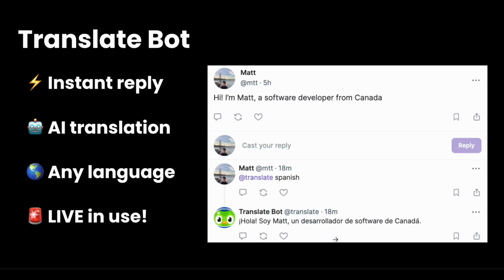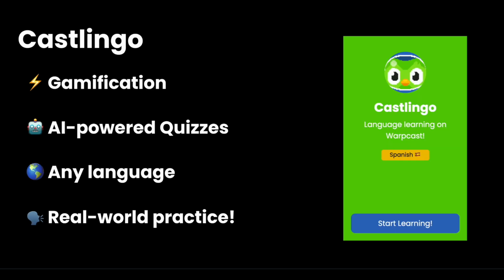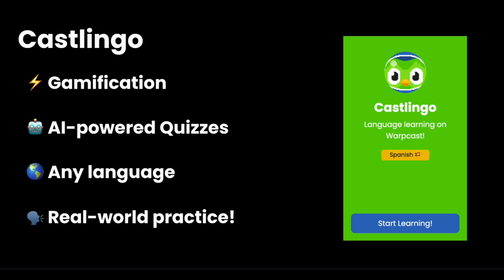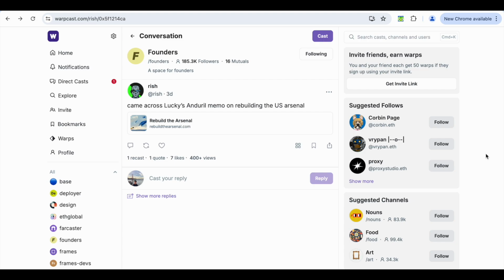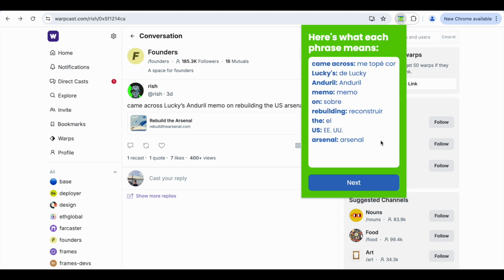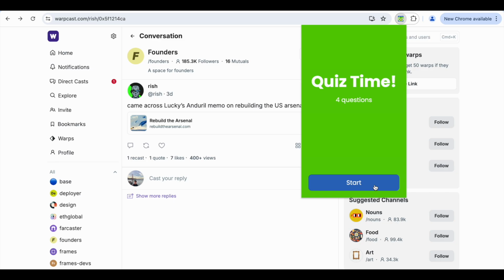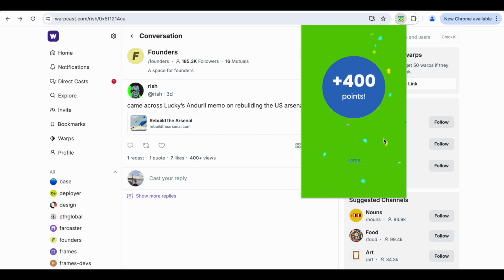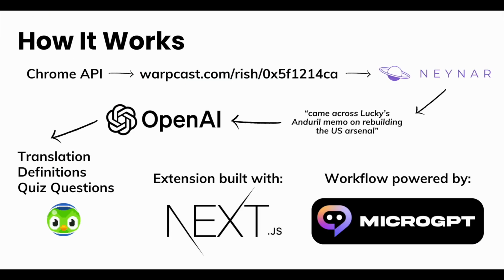CASTLINGO: Language Learning on Farcaster | ETHToronto | Aug 2024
AI-powered Chrome extension for learning new languages on the Farcaster client, Warpcast.

This is the first language-learning app native to Warpcast and introduces a gamification element that brings more people onchain. The quiz questions and learning content are AI-powered, so it can adapt to different users' individual learning styles. It also works for any language!

Most importantly, this app provides a real-world learning experience! Traditional language-learning apps drill you with generic vocabulary and basic sentences. With Castlingo, we provide a more realistic and practical approach by directly translating text that people wrote! Learning from these translations gives a better background of words and phrases you'll actually use, especially crypto-native terms since it's on Warpcast!

Tech Stack:
➔ Chrome API: fetches the current tab's URL
➔ Neynar API: fetches a cast's text given a URL input
➔ OpenAI API: returns a JSON object of the translation, definitions, and quiz questions given the cast's text
➔ Next.js: game logic, UI states, and general functionality of the extension
➔ MicroGPT: VS Code extension used to enhance workflow + improve code quality